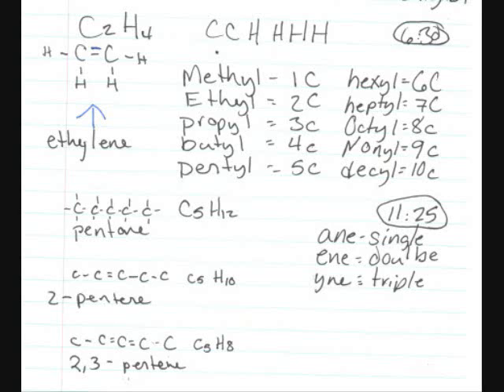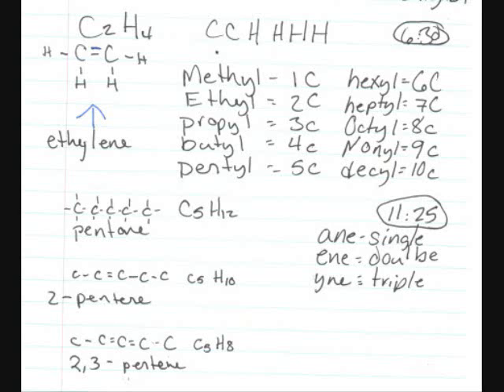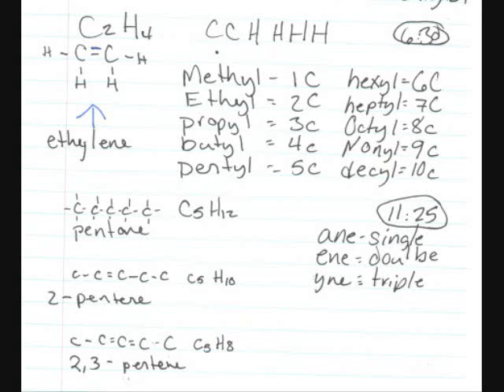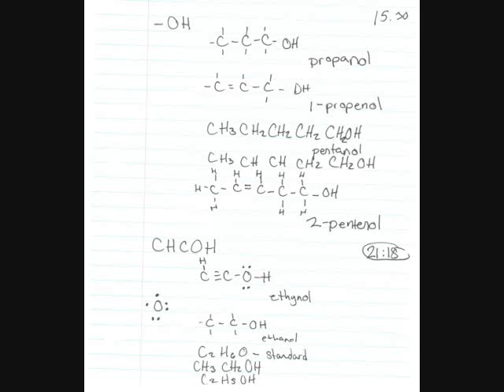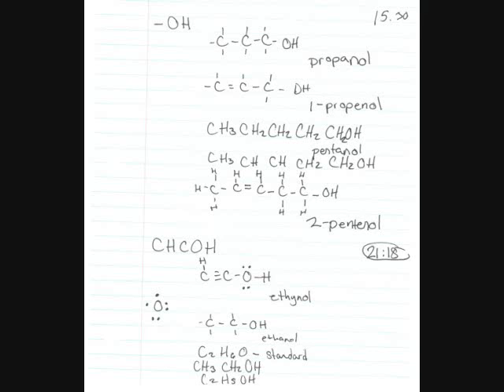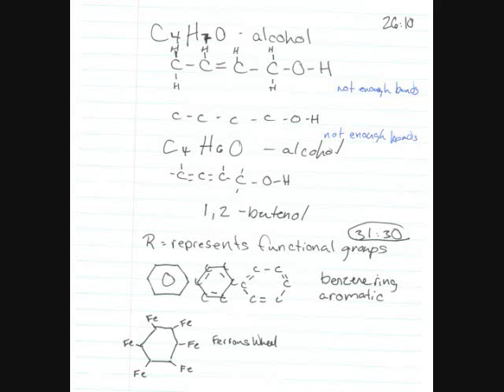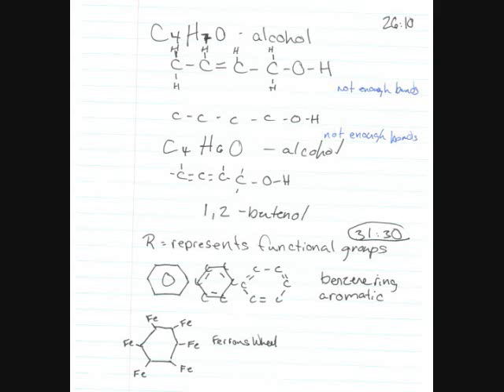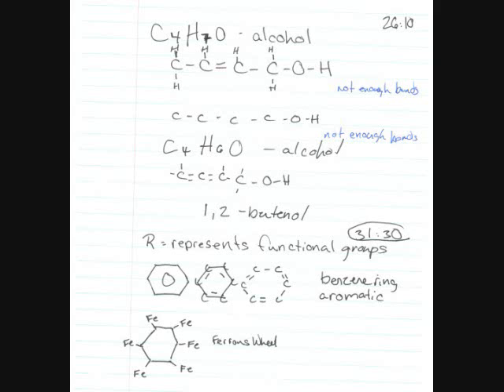Chem 2: Naming Compounds: part 1.wmv